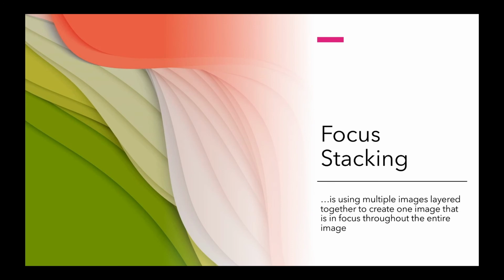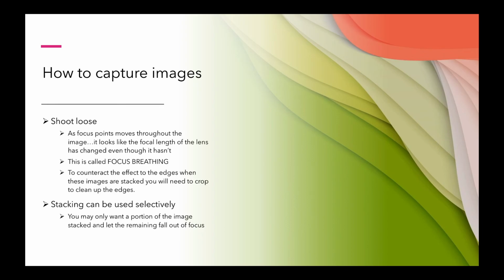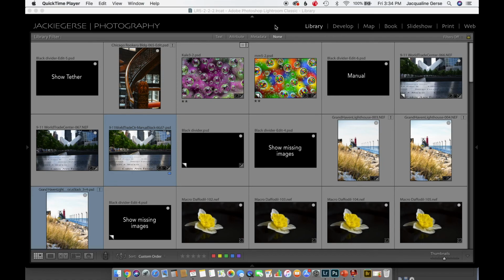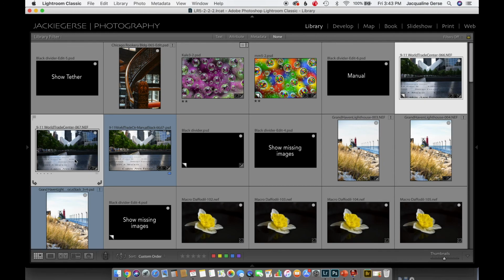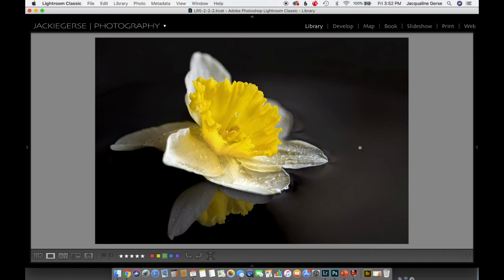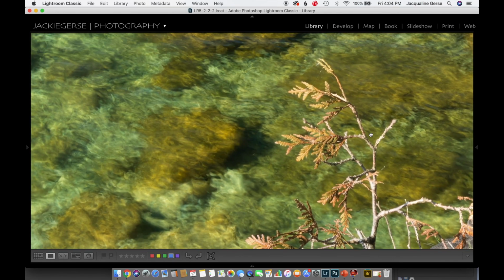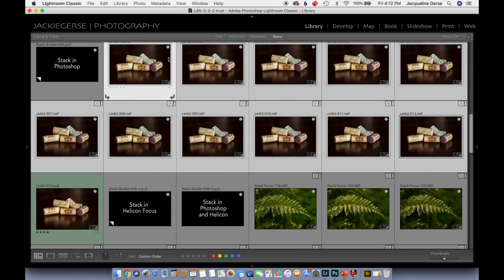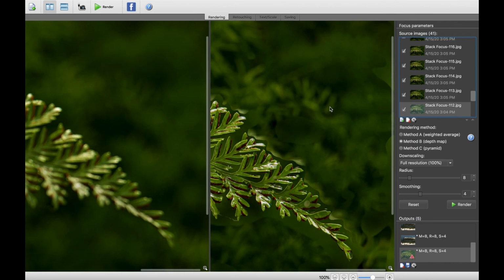Focus Stacking Tutorial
Jackie Gerse teaches about focus stacking techniques